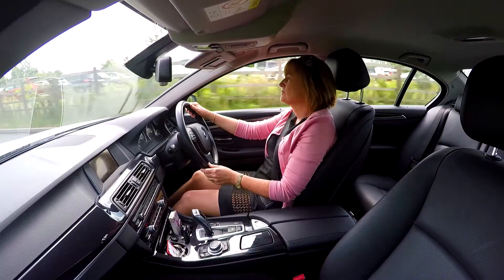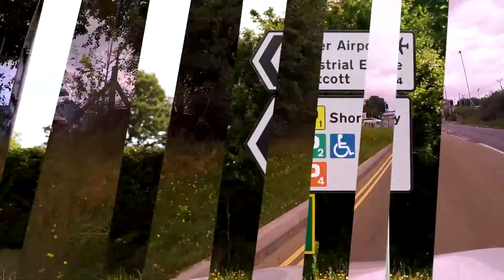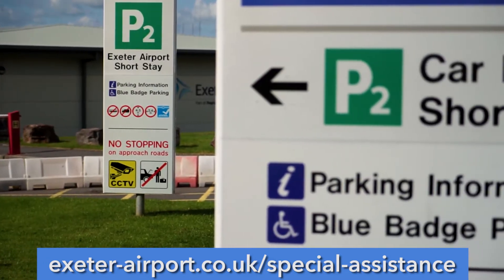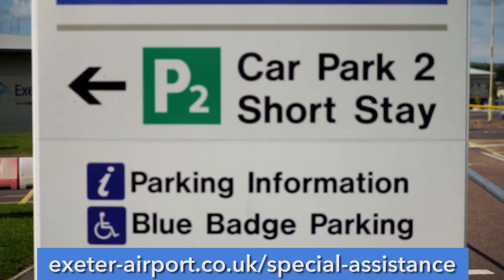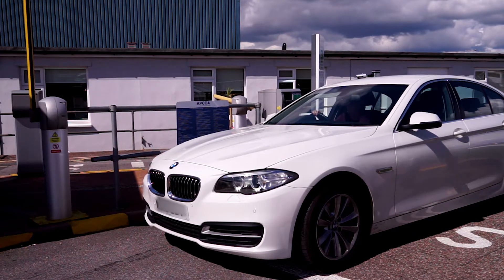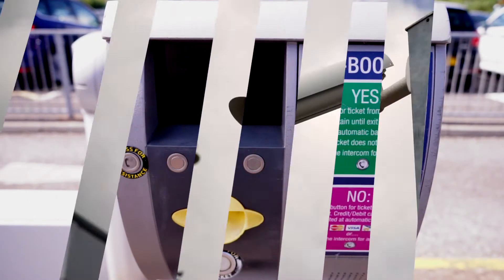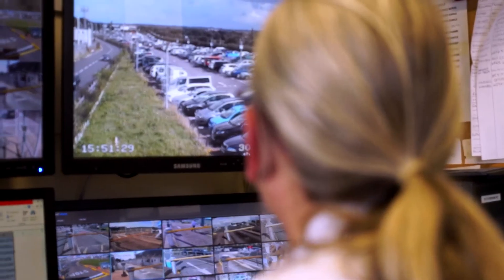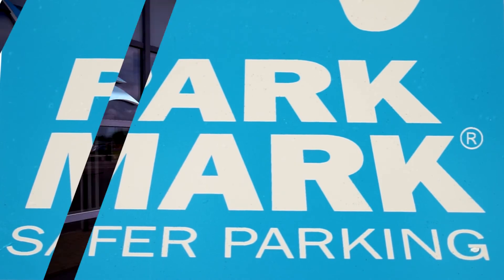Exeter Airport P2 Short Stay - Car Park 2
Flying from Exeter Airport is so easy – let us show you how! Watch this video to learn more about our simple, safe and secure P2 Short Stay - Car Park 2. After arranging your flight, for the best deal, book your parking on the official Exeter Airport